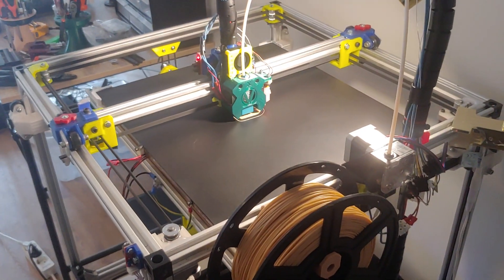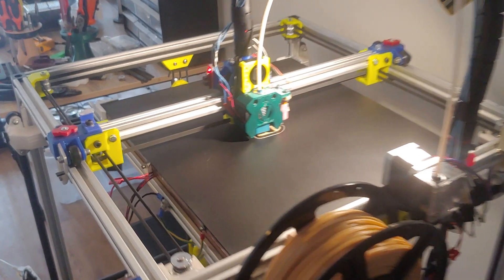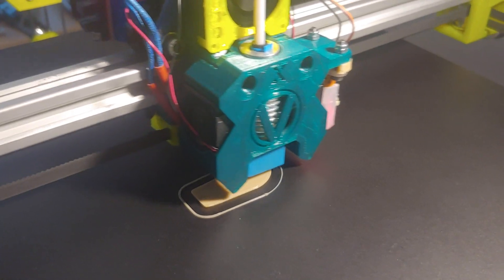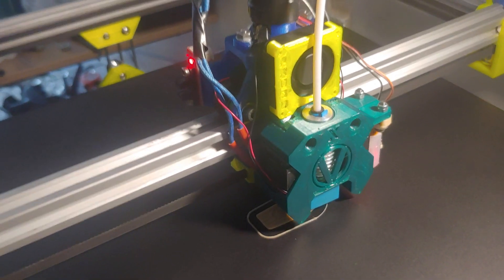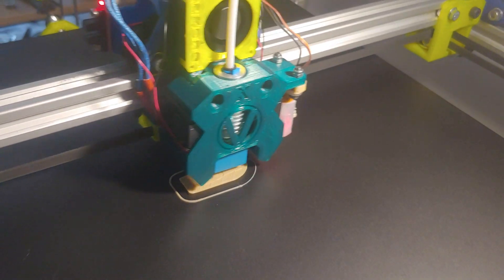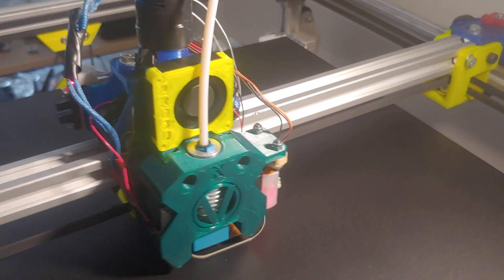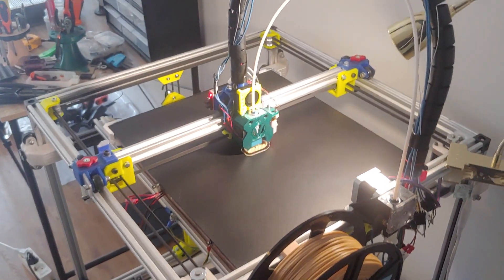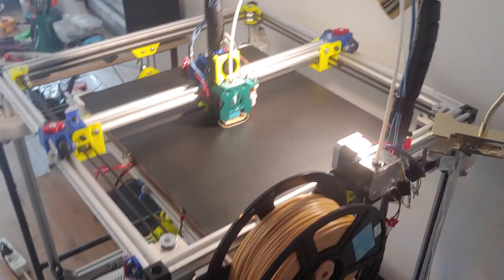V-King CoreXY V2 Virgin Print - Behind the Scene action at Valhalla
Quick look at the V-King V2. New x carrier and all new xyz idler setup for gates gt2 quality idlers

Here is a link to the repository for parts and documentation